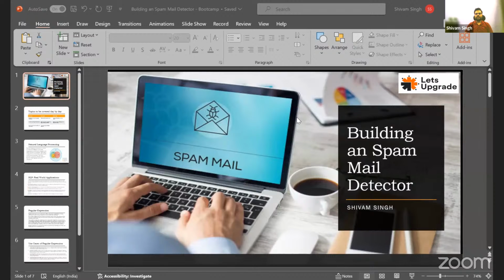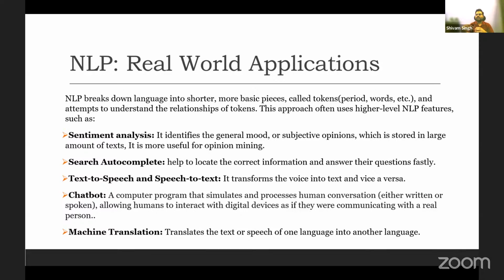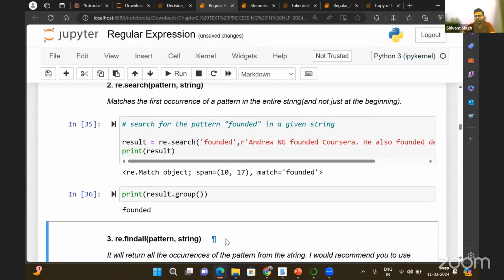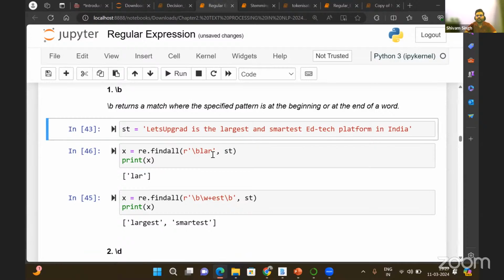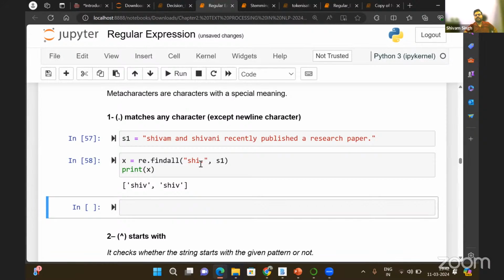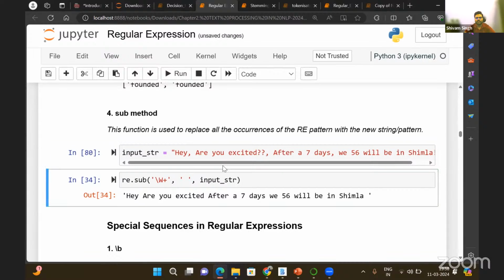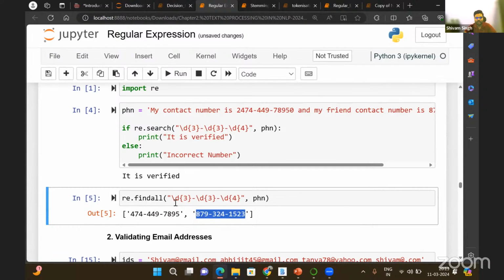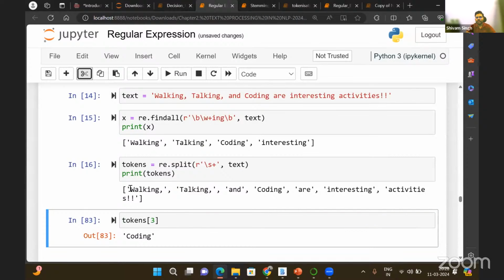Day 1 | Lets Build Email Spam Detector using Python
Build your own 'Email Spam Detector using Python' in 3 Days in collaboration with the Google Developer Group MAD Mumbai, National Skill Development Corporation, ITM Group of Institutions, and LetsUpgrade🤩

Enroll for our Upcoming DSA Bootcamp of 3 Days begins on 14th March,